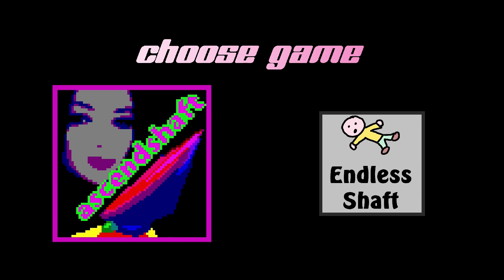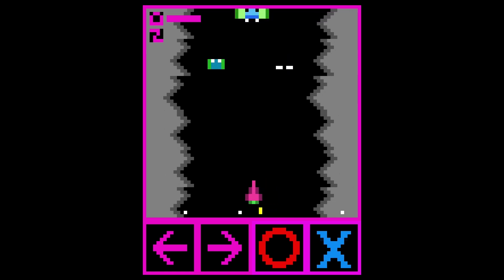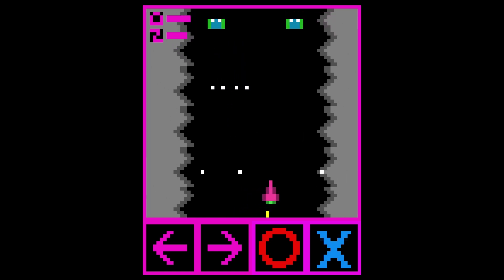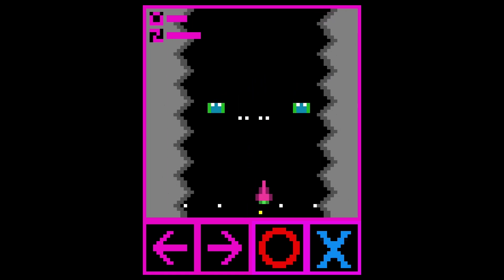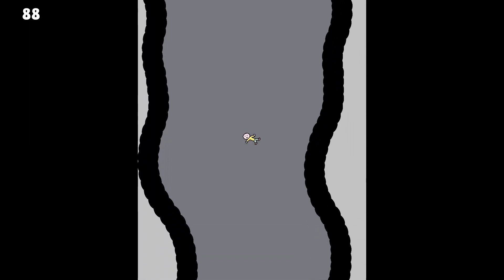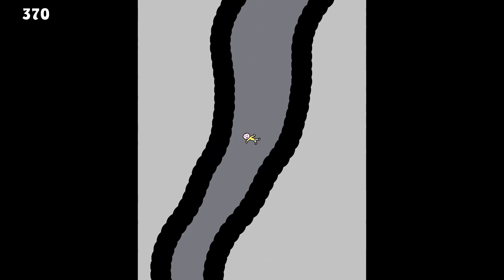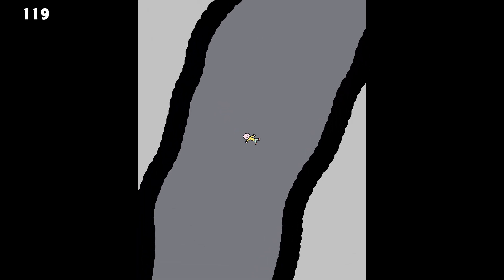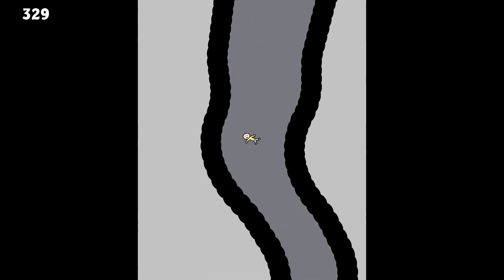The Cheapest PlayStation Game Of 2021 (So Far)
If you have 49 cents to spare this week, you can buy the cheapest PlayStation game that has released so far this year.

There are worse games you can buy but this is actually not bad at all, so I will recommend it to all of you.

You can see the trophy info for Ascendshaft & Endless Shaft

Let me know what you think of this game in the comments below!

cheap ps4 games
ps4
cheapest ps4 games
cheapest ps5 games
cheapest ps4 game
cheapest ps5 game
cheap ps4 game
cheap ps5 game
cheap ps5 games
cheapest game of 2021
cheapest games of 2021
cheapest ps4 game of 2021
cheapest ps5 game of 2021
cheapest ps4 games of 2021
cheapest ps5 games of 2021
cheap psn games 2021
ascendshaft
ascend shaft
ascendshaft and endless shaft
ascend shaft and endless shaft
endless shaft
49 cent game
49 cent games
the voices games
easy ps5 platinums
easy ps5 platinum trophies
ascendshaft and endless shaft ps4